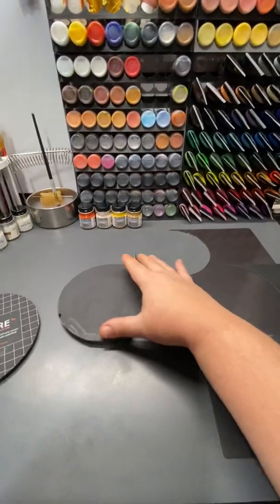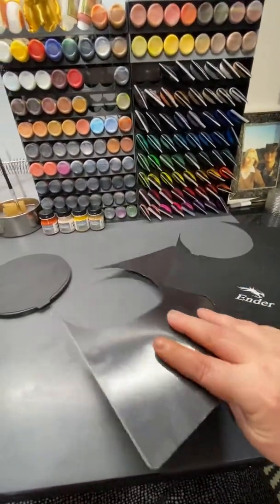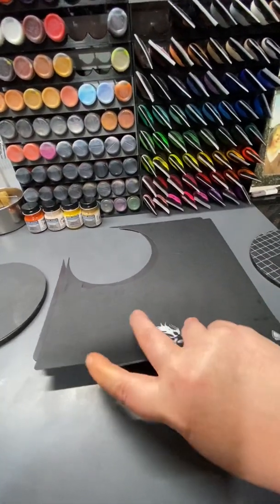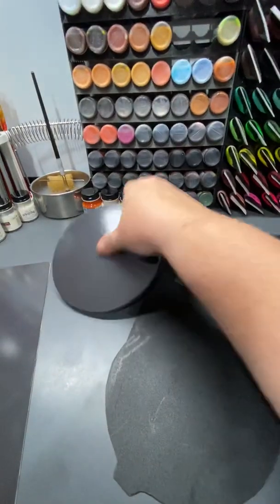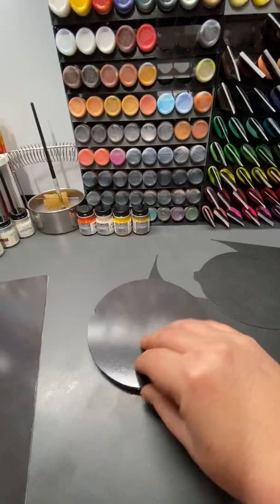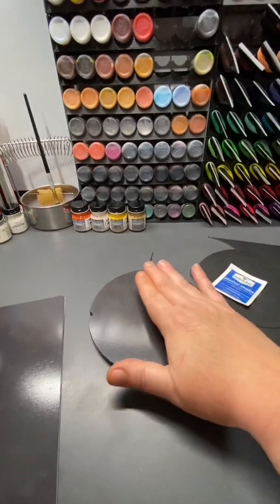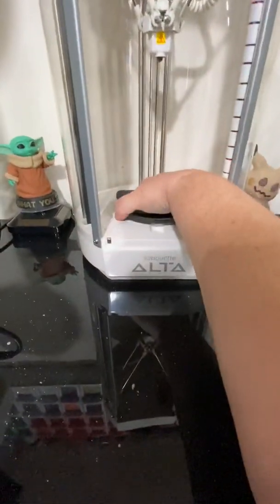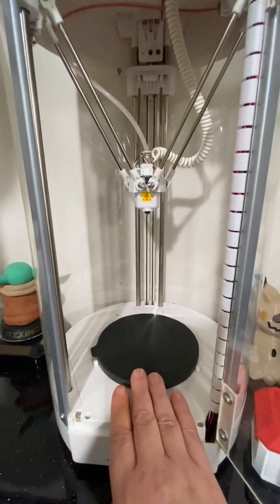Silhouette Alta bed adhesion hack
This video is to show what I use to get better bed adhesion and easier removal of my 3D prints.
I use creality removable flex build surface that can be ordered on Amazon. The ender 3/ender 3pro build surface will make 2 sets of the removable build surfaces and the cr10/ cr10s build surface will make 4 sets.